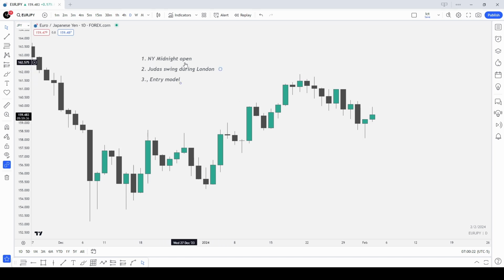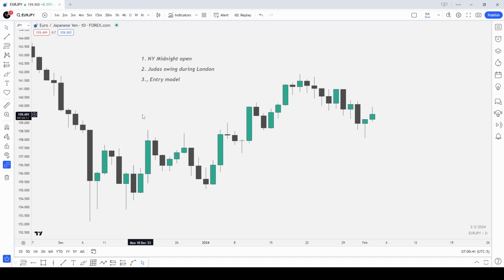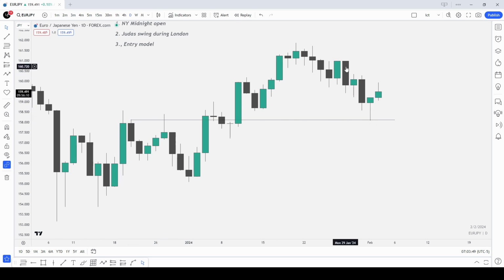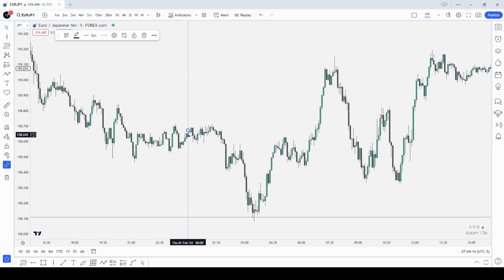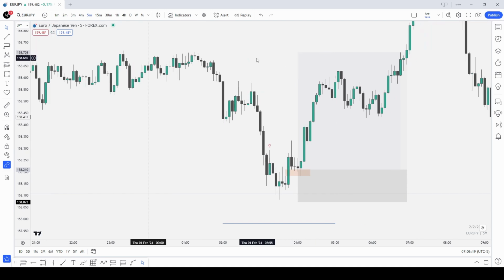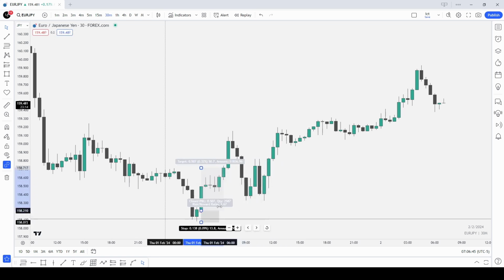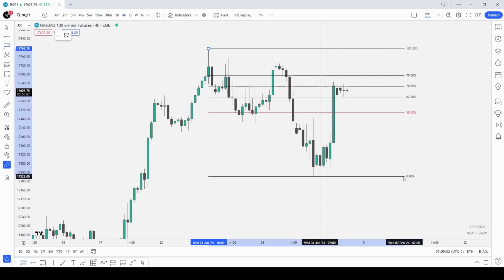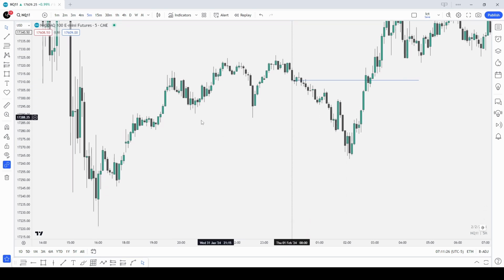BEST ICT London Strategy - Make Money Quick